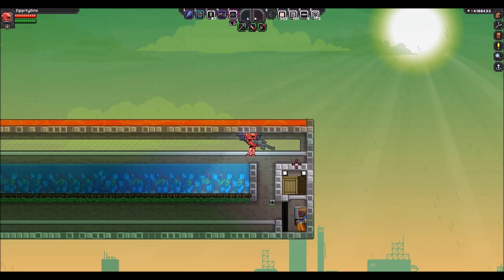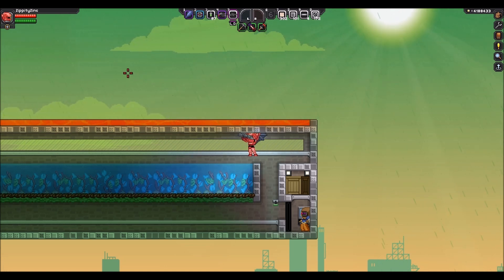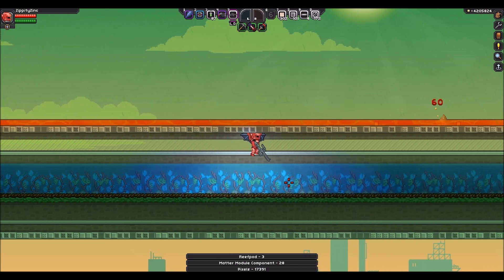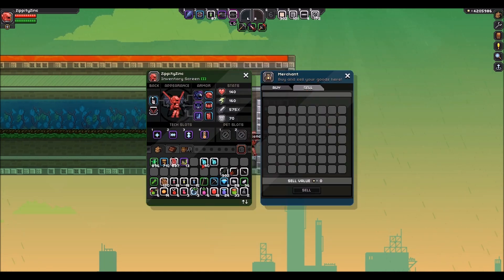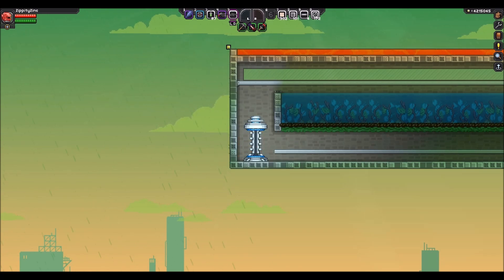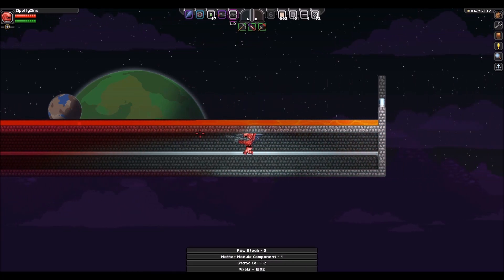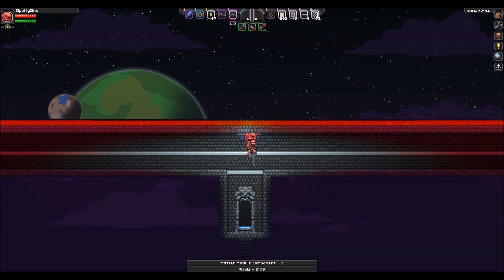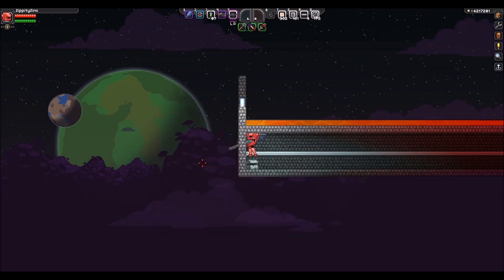Starbound Inventions: Lava Pool Pixel Farm (400k+ per hour)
What's up guys? Today I have super efficient and super simple pixel farm that will help you get rich fast and also collect those precious monster trophies! If you enjoyed don't forget to smack that Like button!